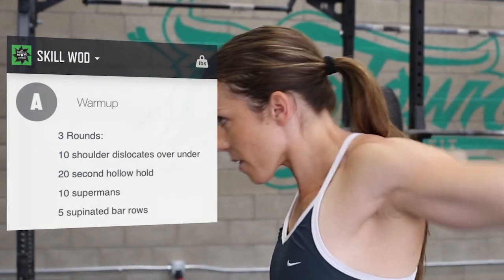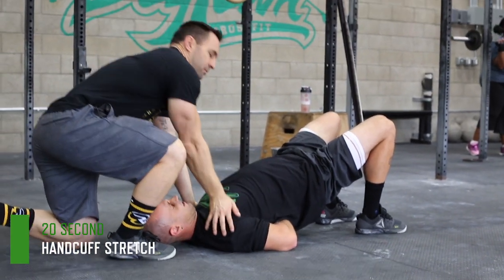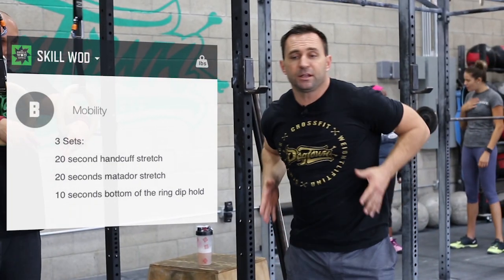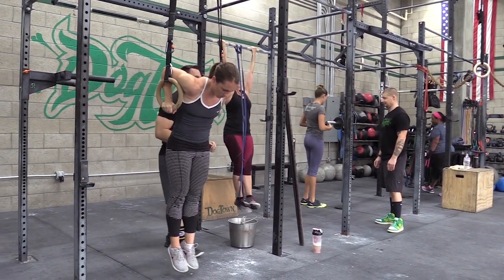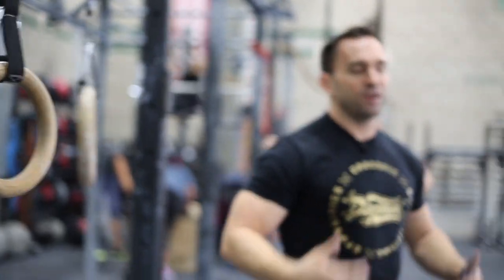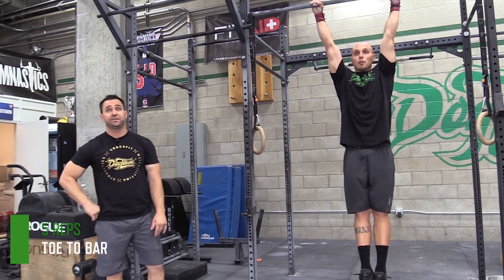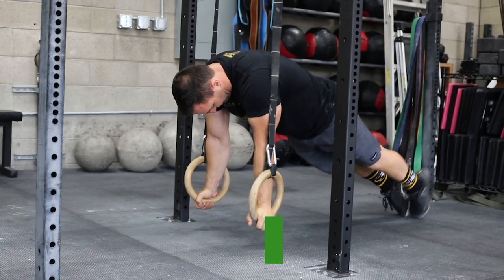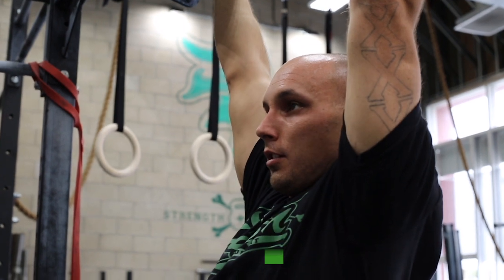Master The Muscle Up With These Drills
Discover the skills and drills needed to become a master of the rings with Dusty Hyland.

1:29 Warmup
2:00 Mobility
4:16 Technical block
6:51 Strength accessory

TrainHeroic helps coaches, teams and athletes Be Their Best. Using our data-driven coaching platform, coaches have the ability to write, deliver and track training programs inside their facility or around the world.